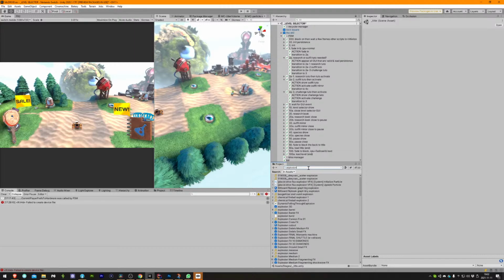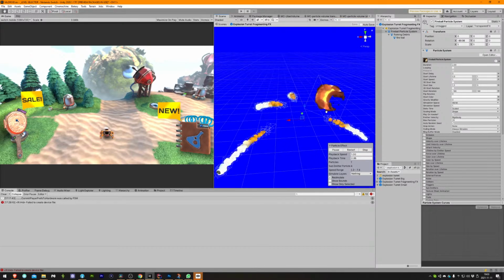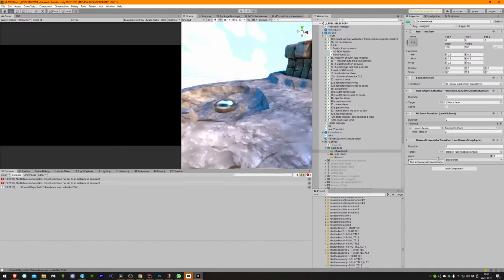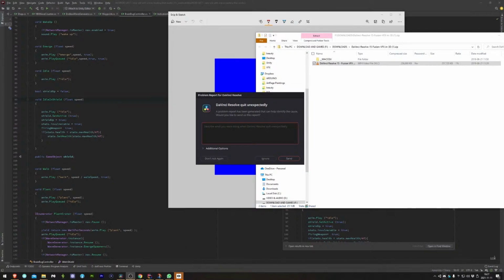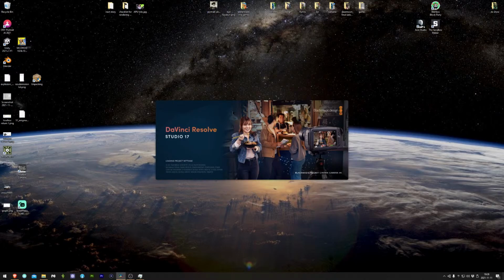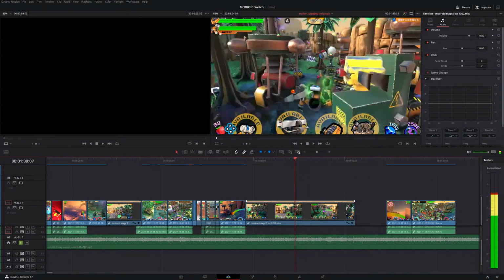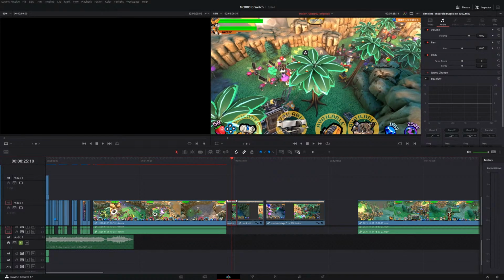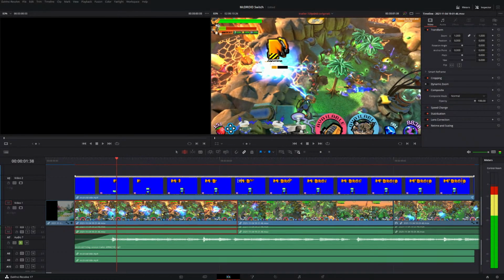McDROID live - editing in Davinci Resolve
McDROID for the Nintendo Switch
Davinci Resolve, OBS, Unity, URP & codec